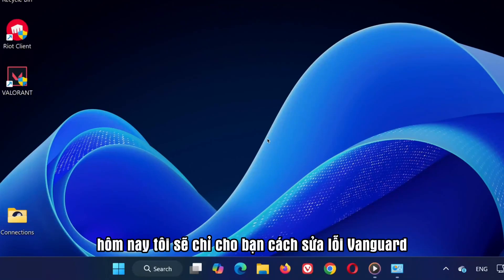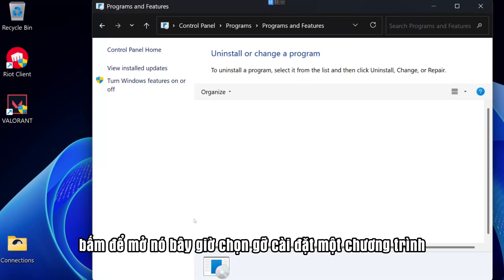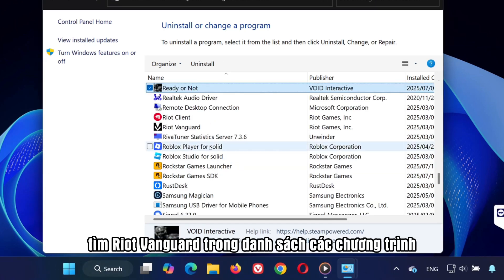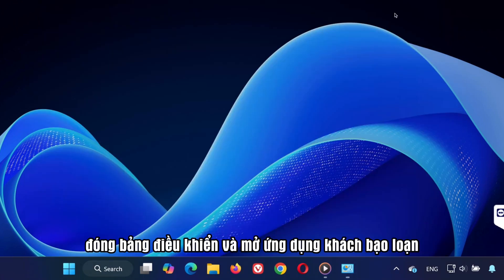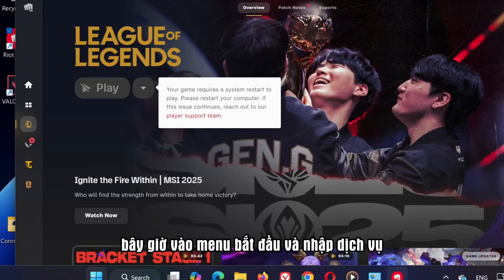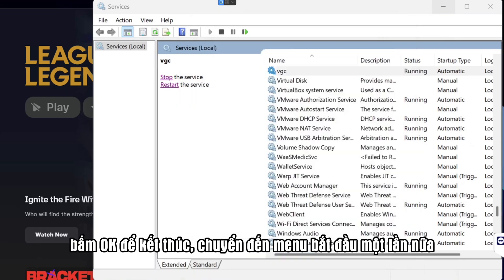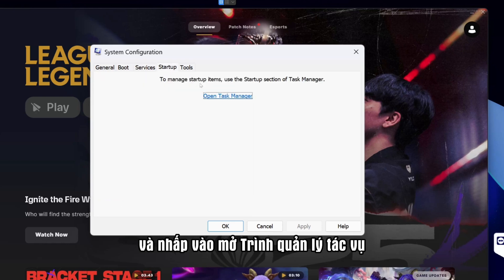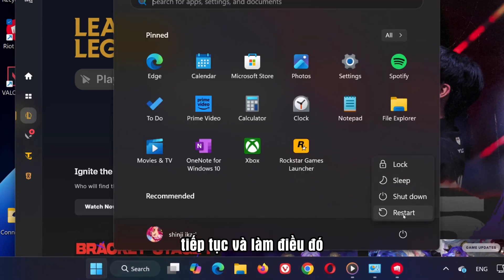Cách sửa lỗi Vanguard Van 57 trong Liên Minh Huyền Thoại – bản mới 2025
Bạn gặp lỗi Vanguard VAN 57 khi cố gắng chơi Liên Minh Huyền Thoại? Vấn đề này xảy ra khi hệ thống chống gian lận của Riot, đặc biệt là Riot Vanguard, không khởi động đúng cách.

Trong hướng dẫn nhanh và đơn giản này, tôi sẽ chỉ cho bạn cách sửa lỗi VAN 57 từng bước một, để bạn có thể quay lại trận đấu mà không còn bực bội nữa!